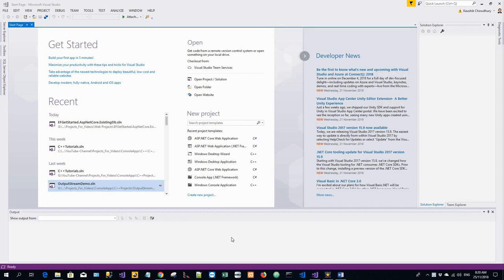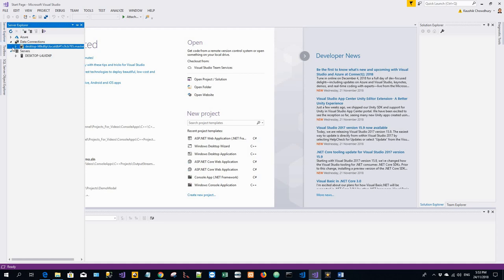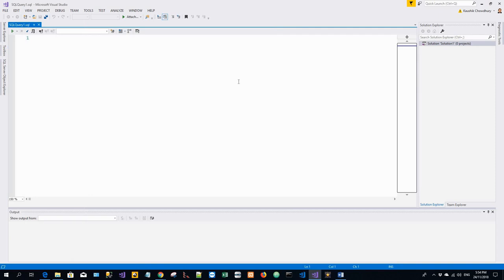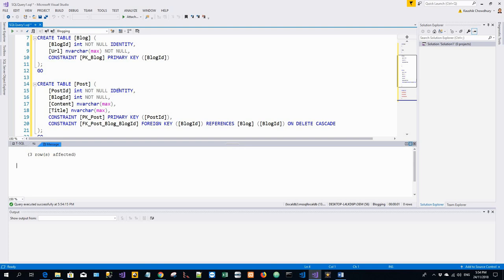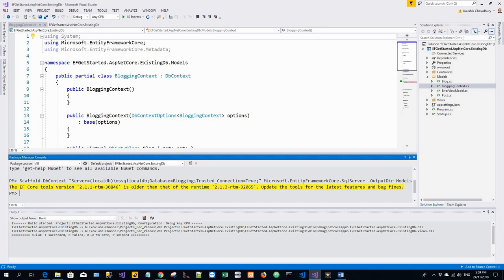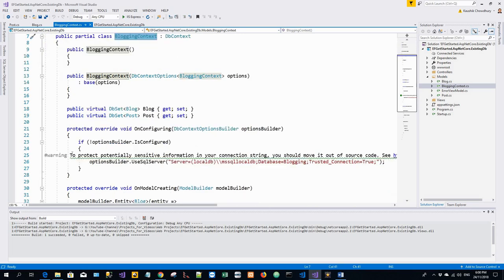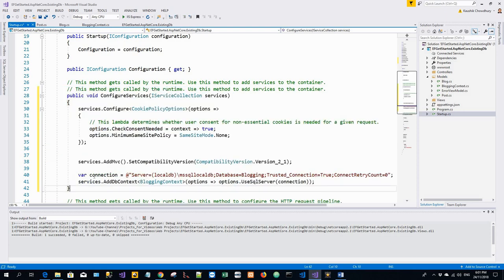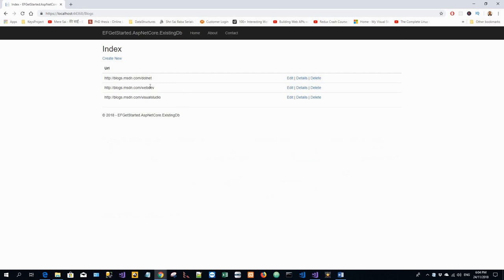Getting Started with EF Core on ASP Net Core with Existing Database using Visual Studio 2017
🚀🎓 Next (Unit Testing Blazor ASP.NET 5) -If interested you may avail of this opportunity and share the link with your friends as well.
In this tutorial, you create a .NET Core console app that performs data access against a SQLite database using Entity Framework Core.

You can follow the tutorial by using Visual Studio on Windows, or by using the .NET Core CLI on Windows, macOS, or Linux.